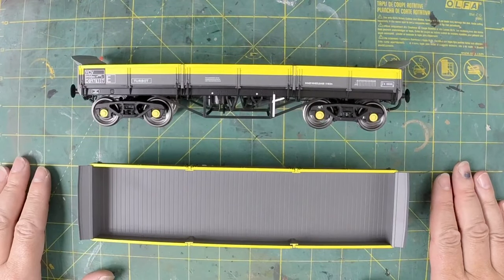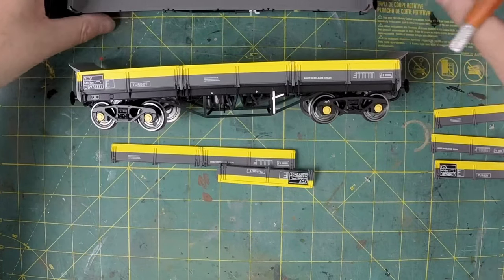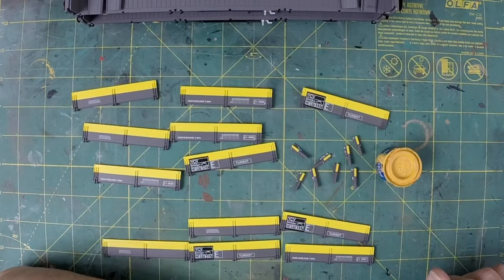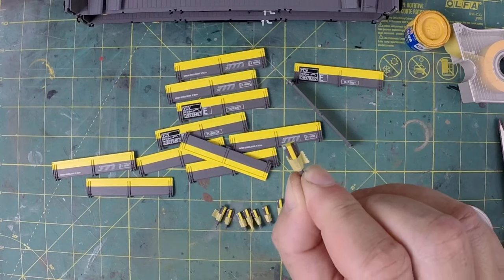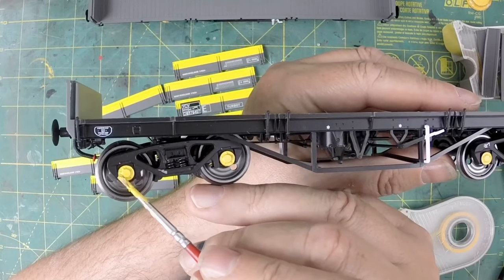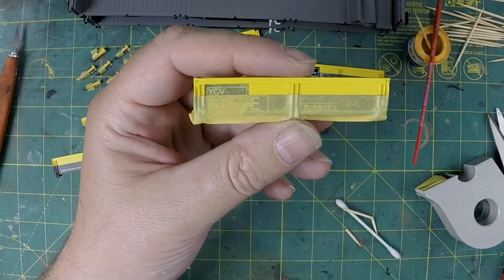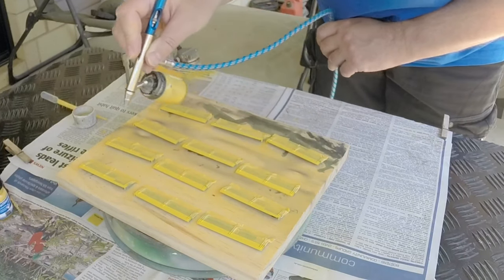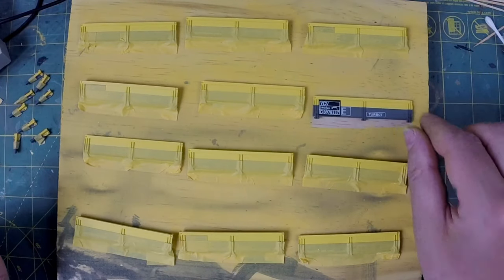Model Trains 136 - Weathering Dapol O Gauge Turbot wagons Part 1. Correcting the yellow stripe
Welcome back to some modelling

Today’s video is the first part of weathering Dapol O gauge 7mm scale wagons.

The first step today is dismantling the doors, removing the incorrect transfers, masking and respraying the yellow stripe using an airbrush to a better shade of yellow from the awful garish colour Dapol have used